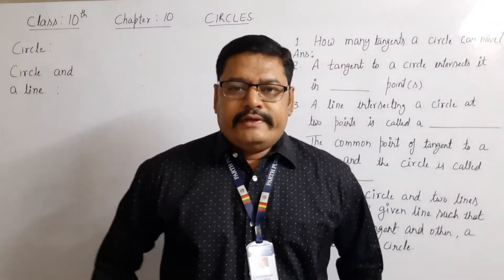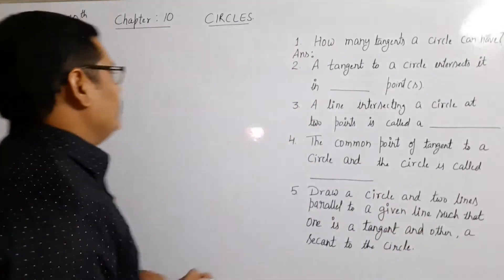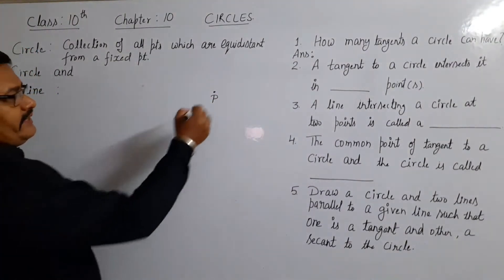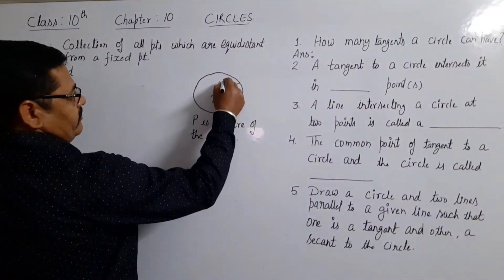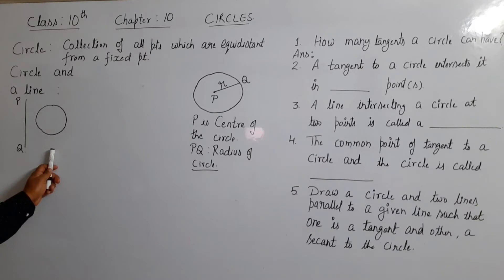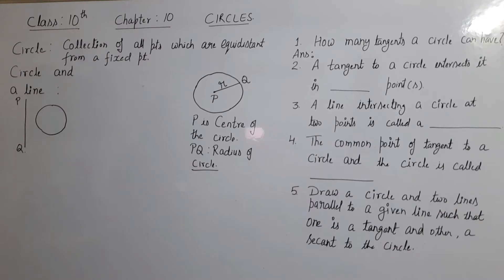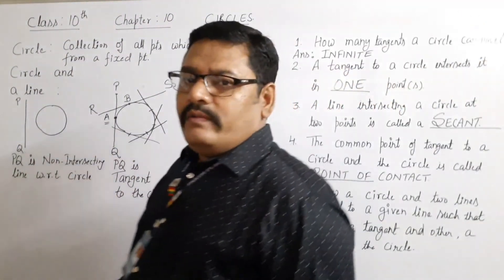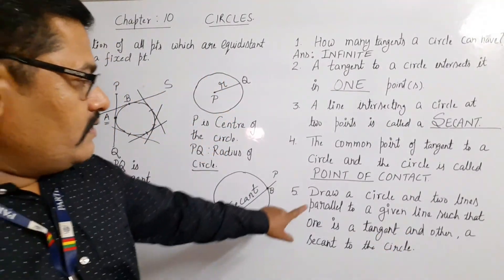10th CIRCLES - 1